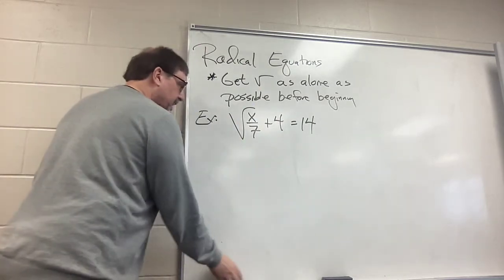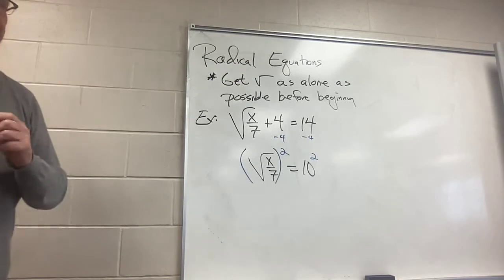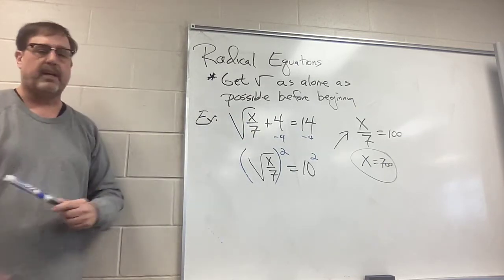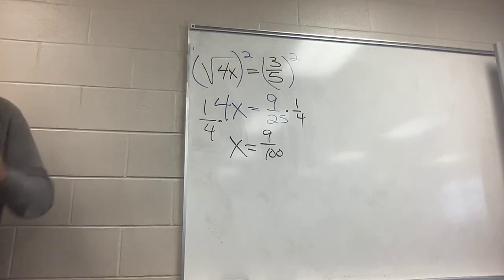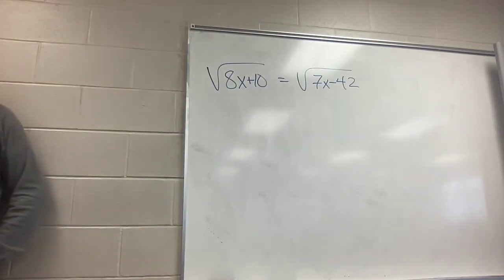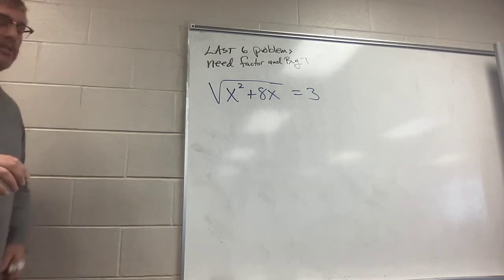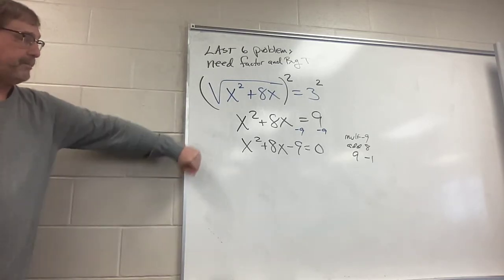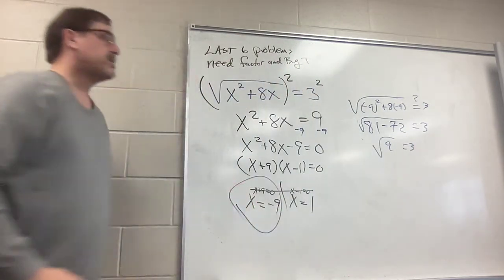Class recording radical equations solving Alg 2